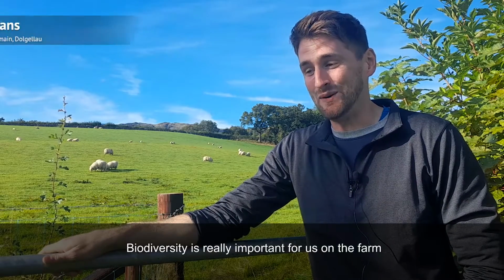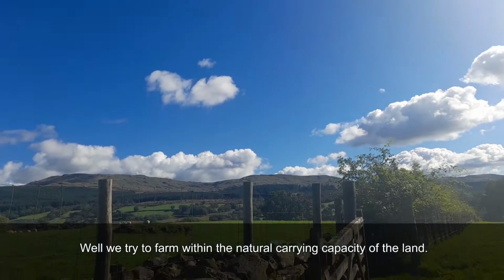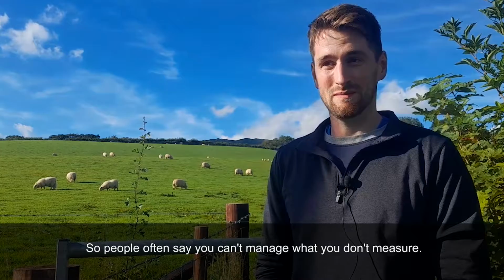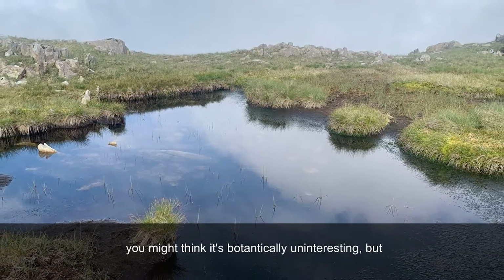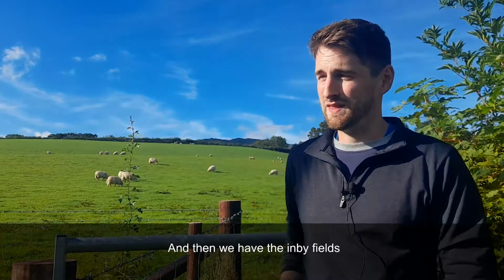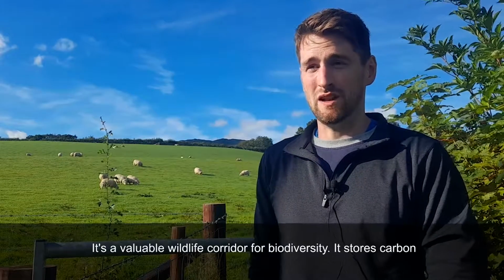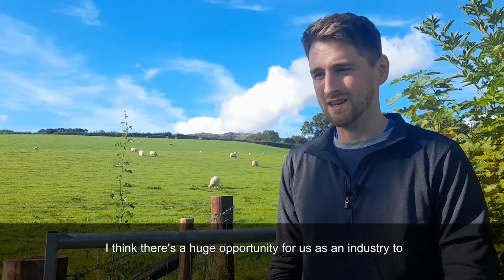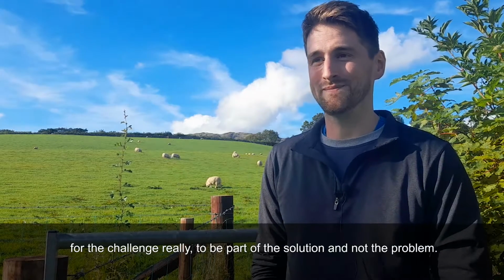Rhys Evans, Hengwrt Uchaf, outlines a project to measure on-farm biodiversity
HCC, through the Hill Ram Scheme, is investing in benchmarking carbon emissions and biodiversity on Welsh upland farms, in order to ensure that Welsh Lamb continues to lead the world in terms of sustainability